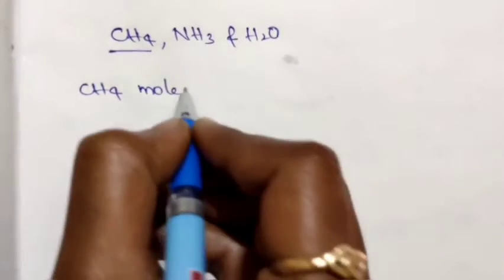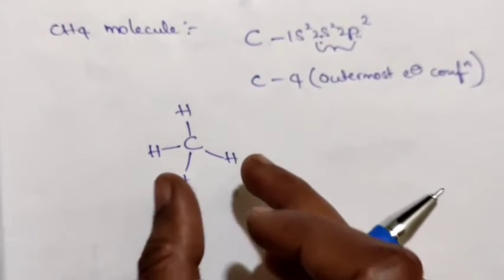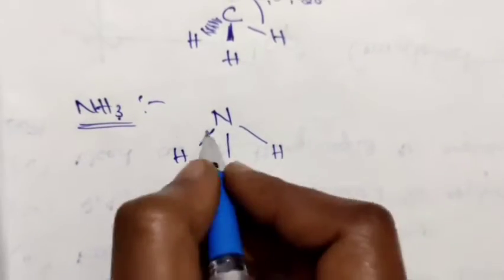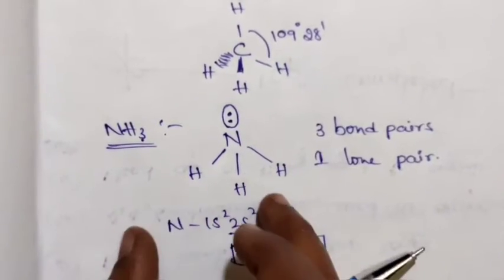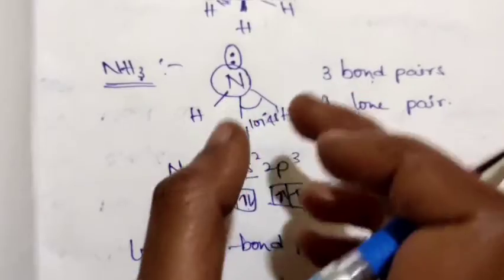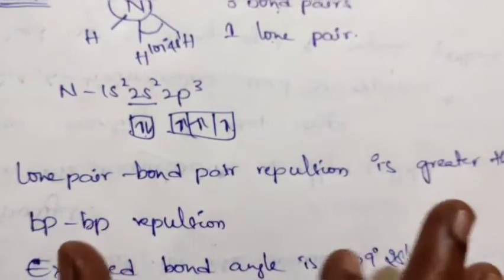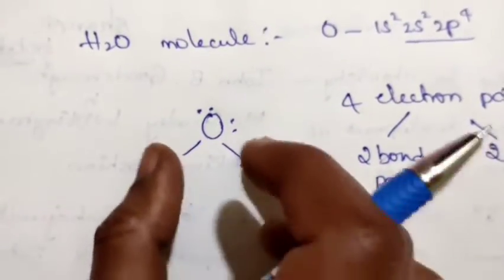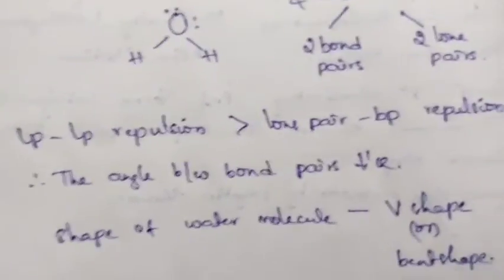VSEPR THEORY (part-3)--$oumik@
Examples of vsepr theory ...It will help you to understand theory in easy way.